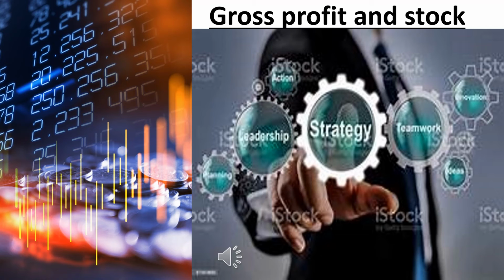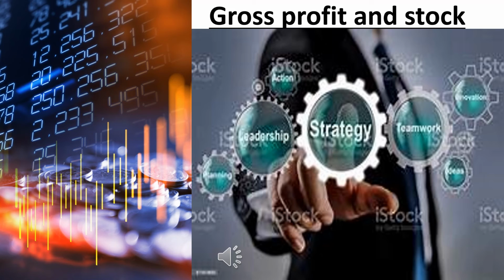Gross profit and stock valuation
Gross profit is shown in the income statement as a figure after deducting all the associated costs in producing your product or services from the sales that are called the gross profit. In another format, Gross profit= Sales- Cost of goods. After calculating the gross profit, deduct all the general administrative expenses and the tax payable to get the net profit, which you get from the profit and loss account for a specified accounting period. The net profit will be the revenue of your business.
Gross profit is the amount of total revenue minus the cost of goods sold. In calculating the gross profit, they do not consider other expenses like rent, rates, stationary, etc.
Gross Profit = Revenue – Cost of goods sold.

The Gross Profit margin ratio

 It is the most critical ratio. Businesses use to assess the relationship between profit and sales.
Gross profit*100/ Sales = Gross profit margin
Use The gross profit ratio to assess a company's financial health.
What is stock?
In accounting, the term stock means the goods you hold on to hands and sell to the customers; otherwise, it is the inventory. The ownership of the shares of a company is also called stock. Then the list is held for the process of the production for sale. The cost of the stock includes the purchase price and other labor costs, production costs, transportation, and other handling charges. But cannot add the general and administrative expenses cannot be added to the price of the stocks.
Valuation of stock
 The assessment of stock leftover is the cost price of the stock (purchase price of the store) or the current market price, whichever the lower. The first stock of a company is a debit balance in the books at the beginning of a financial period. It goes as a debit to the stock accounts at the close of a previous fiscal period. The debit value of the old version is taken as the trial balance figure when they do the final reports for the current period. The two dates of the opening and closing stock should indicate so there is no confusion. The stock amount at the start gets transferred to the trading account at the end of the period.